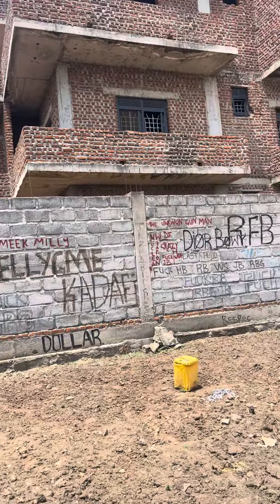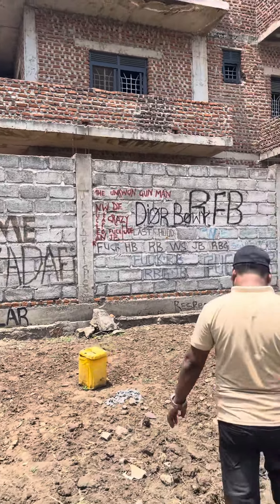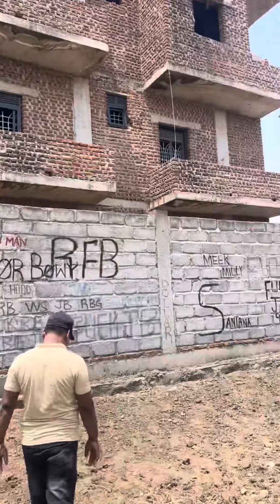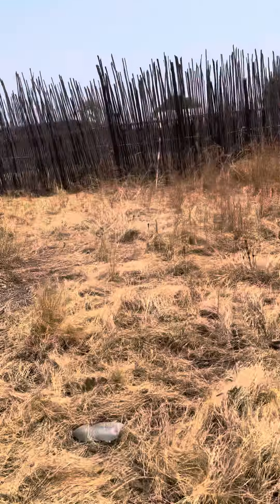Land plots are generally leased in Juba City for 15 years.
You can lease such land from 300 to 1500 USD per month. Not far from.Juba city. Then you can build a house or a super market.